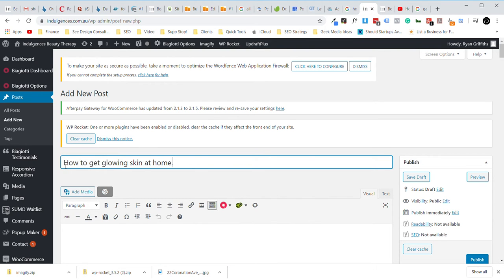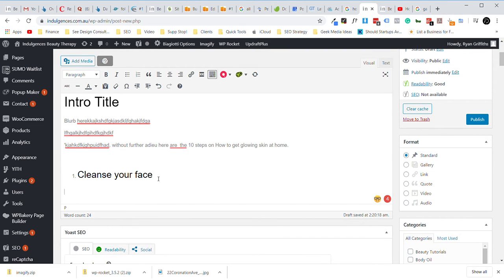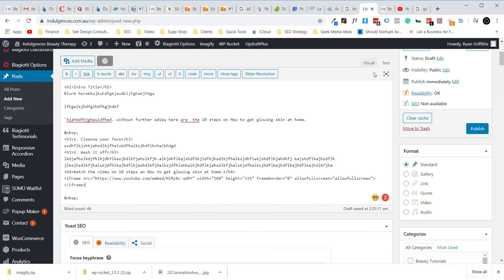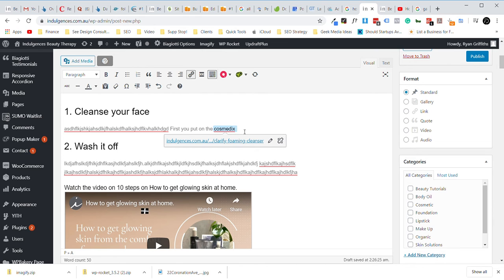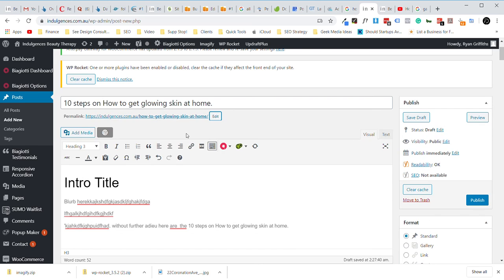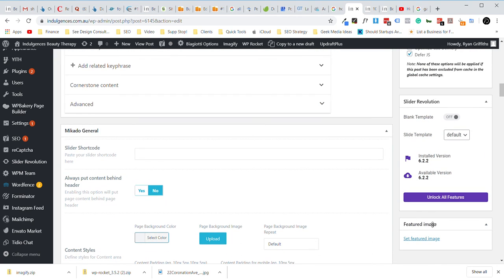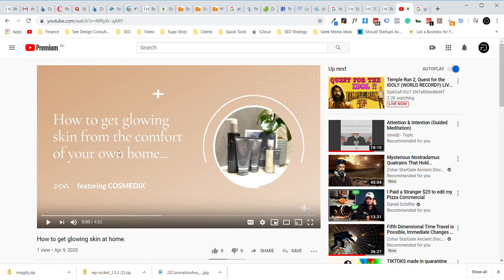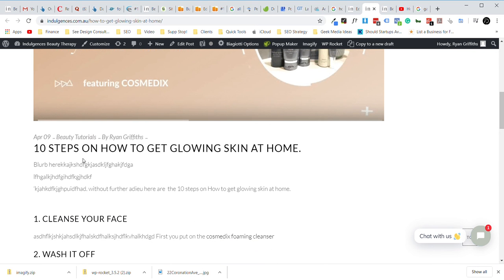Adding a post in Wordpress